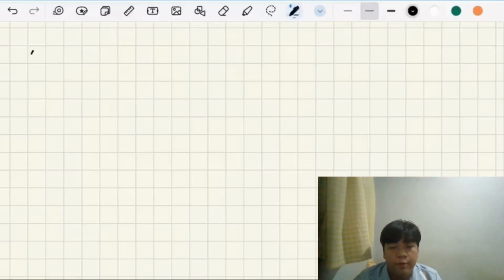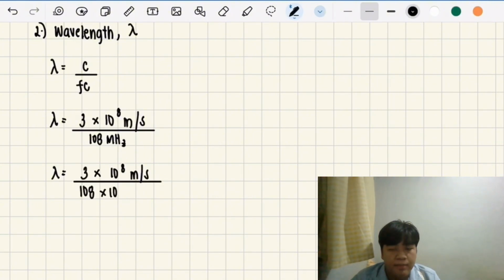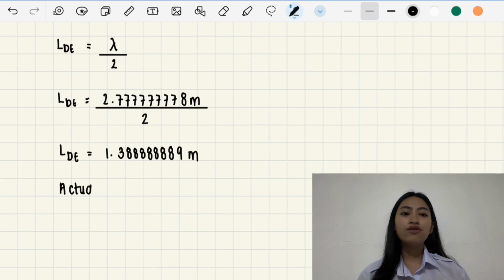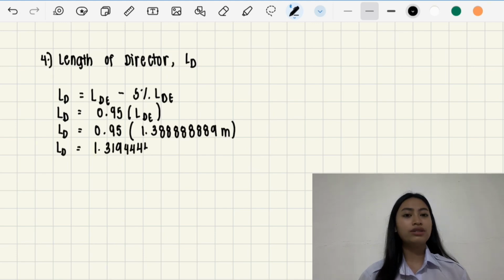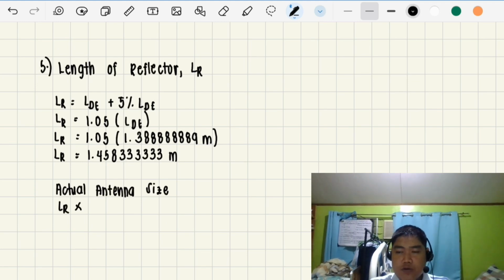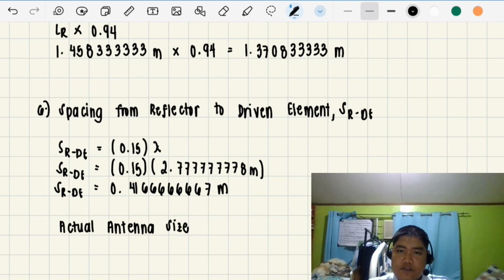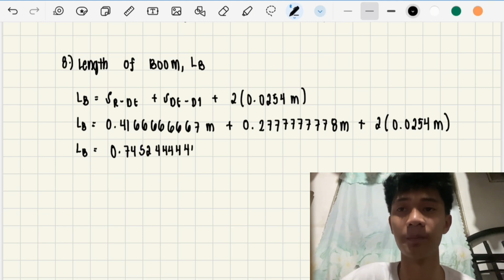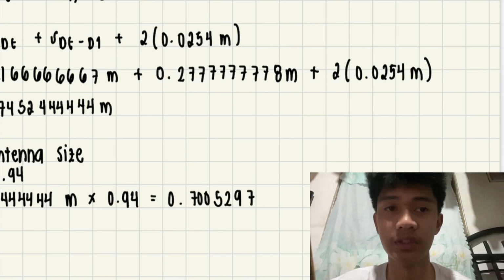AVTE 115 - 3C: GROUP 6. ANTENNA DESIGN